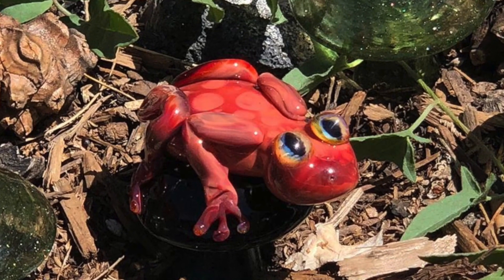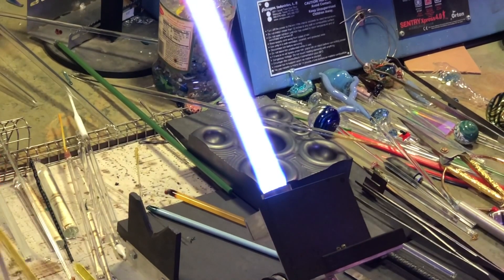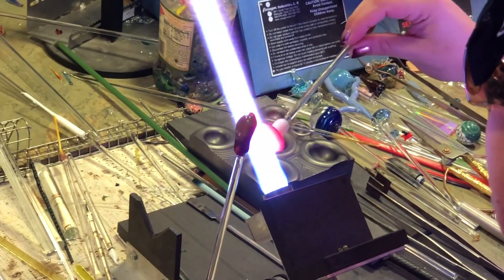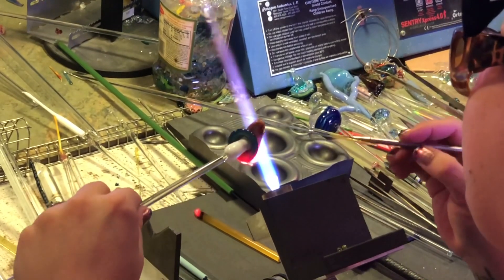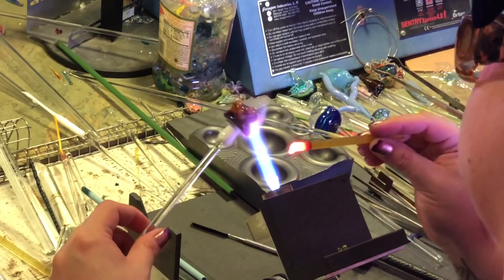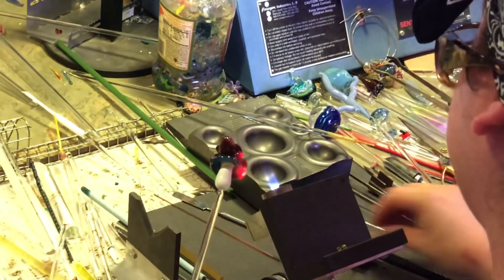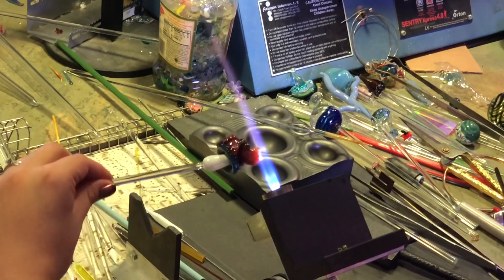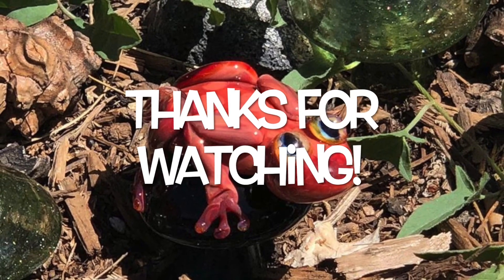Making A Frog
Making a little boro frog on a mushroom.